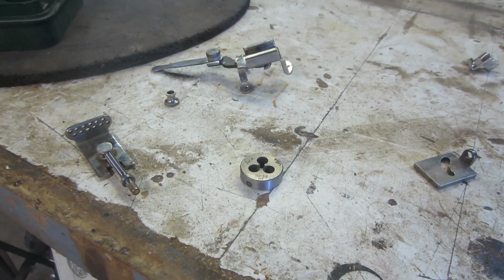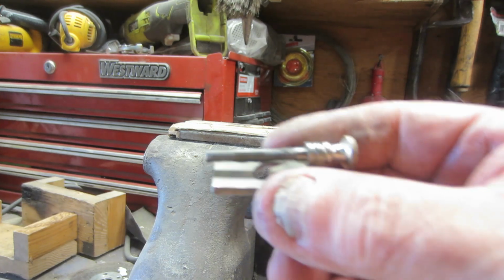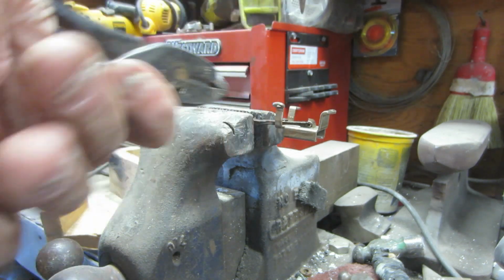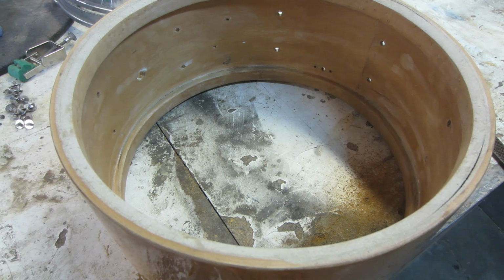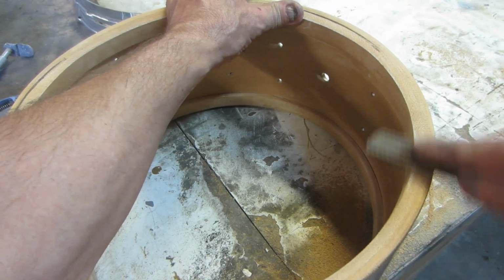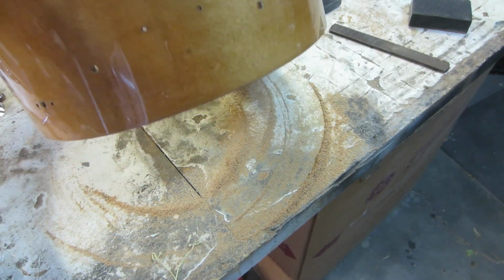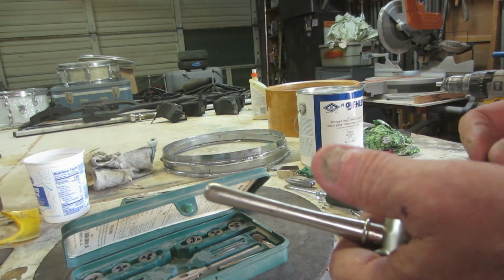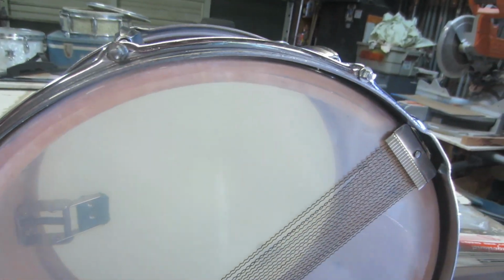Part 2 Slingerland Artist model snare drum from 1936-8. From the trash to the stash for less cash!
In this episode I take you through rebuilding the throwoff, truing and shaping the edges, cleaning the threads and the final assembly of this old girl...